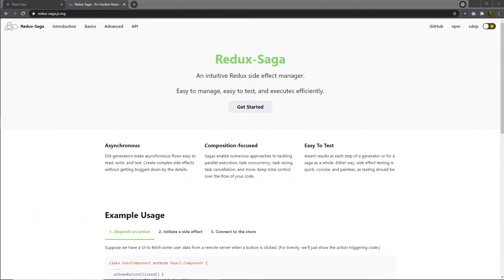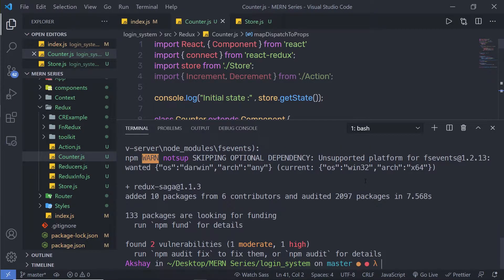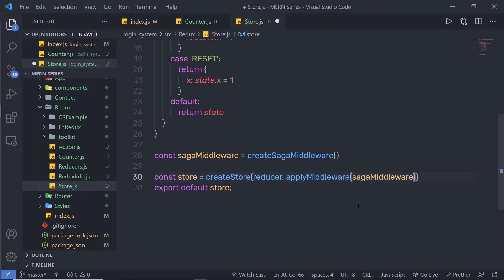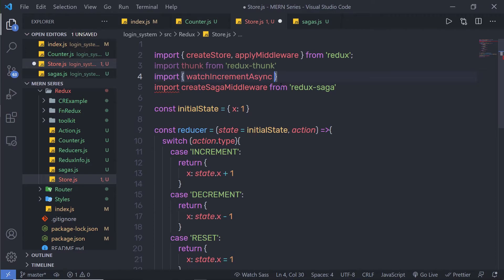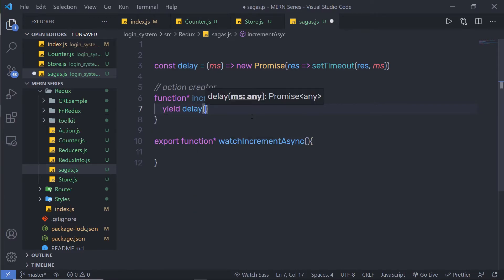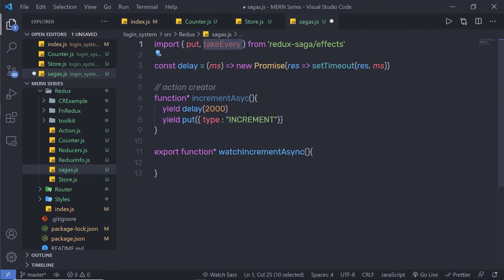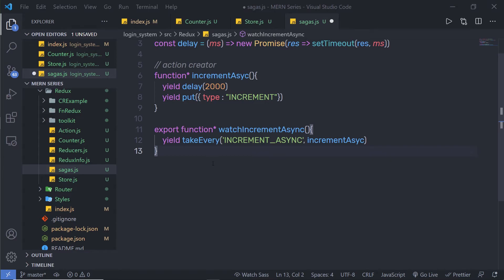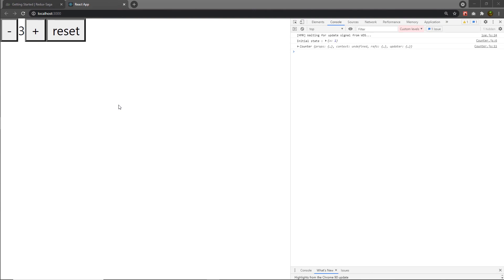Redux Saga Middleware Library of Redux - MERN Stack Series - 60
In this lecture, we are going to learn how to work with Redux Saga. Redux Saga Middleware Function uses to make asynchronous behavior of the action.